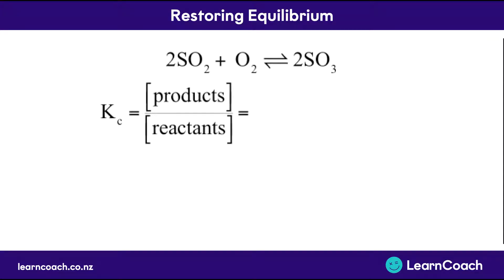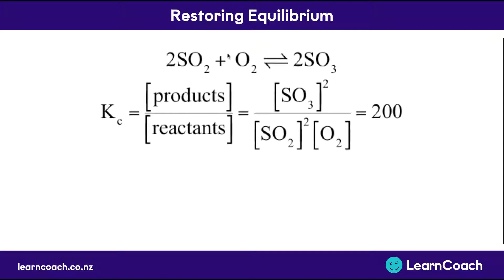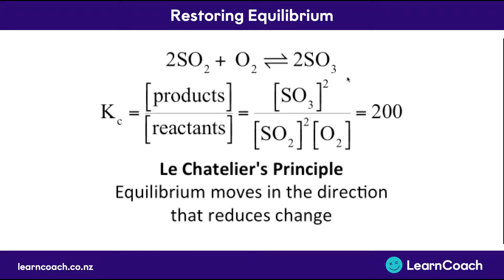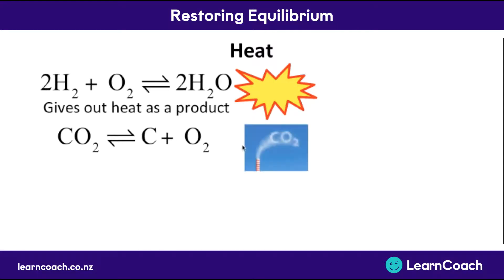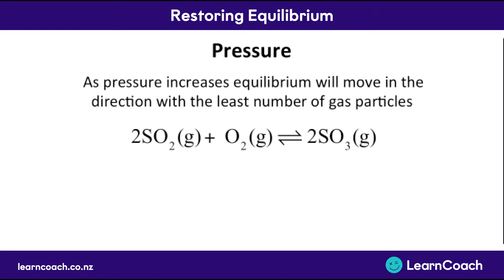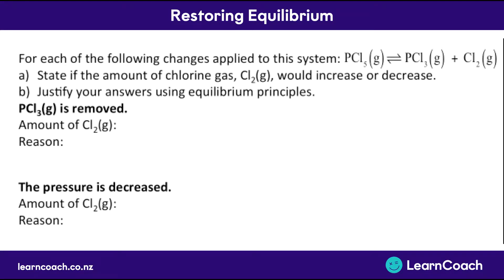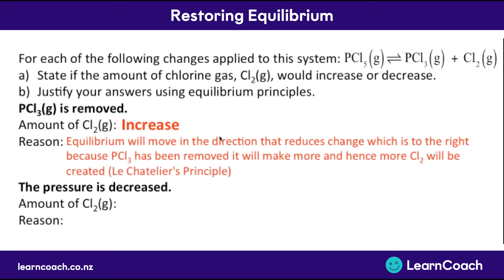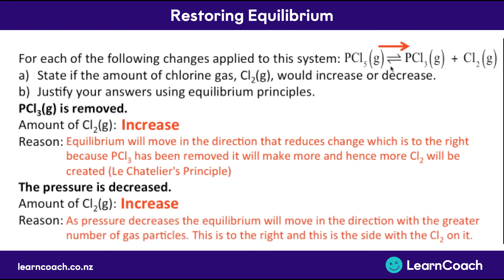NCEA Chemistry L2 Reactivity: Restoring Equilibrium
The teaching videos and questions in this playlist are designed to prepare you for the Level 2 Chemistry external exam. In the Chemical Reactivity standard you should understand the following skills: Collision Theory Conditions, Factors Affecting Rate of Reaction, Dynamic Equilibrium, Moles, Kc = Equilibrium Constant, Le Chatelier's Principle, Restoring Equilibrium: Heat, Restoring Equilibrium: Pressure, Proton Donor vs Proton Acceptor, Conjugate Acid and Bases, Conductivity, Kw, Calculating PH, Calculating Hydronium Concentration, Chemical Equations, and Understanding Dissociation.